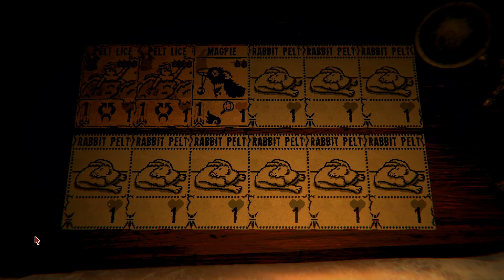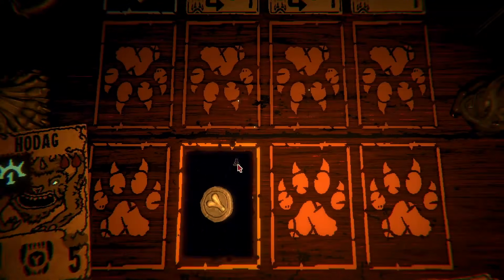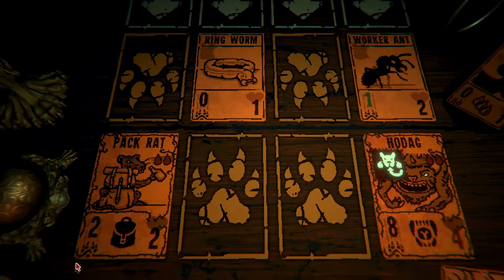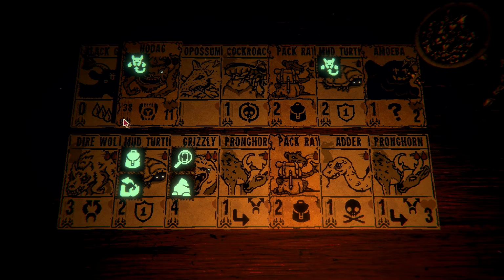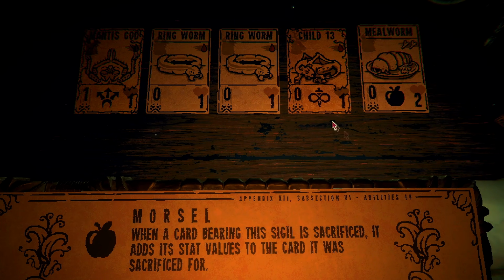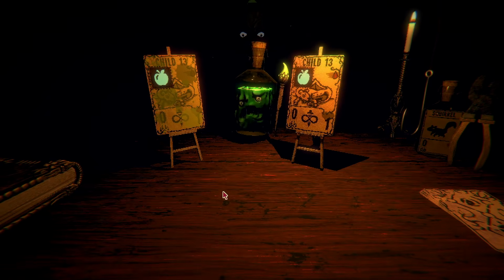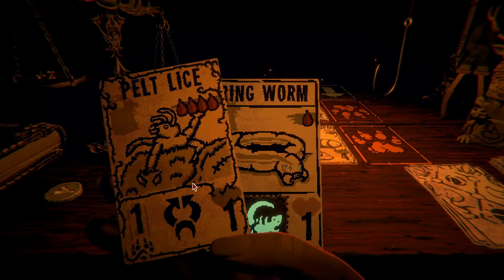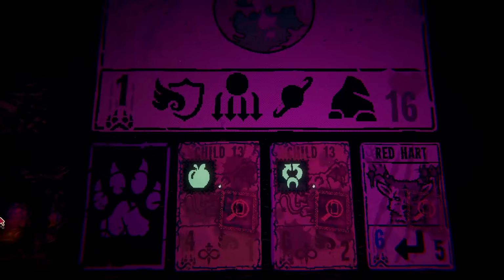It Took Me 500 Hours To Find These Combos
Showcasing some Inscryption Kaycee's Mod combos and interactions that I found recently.

0:00 Pelt Lice Interaction
2:38 Hodag Combo
11:48 Child 13 Strat